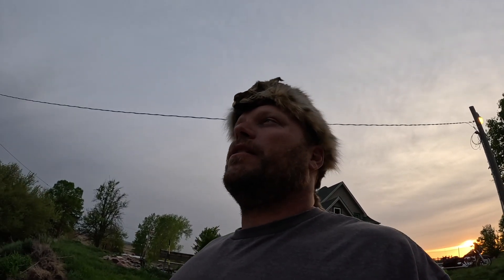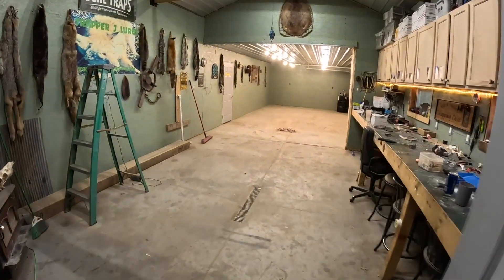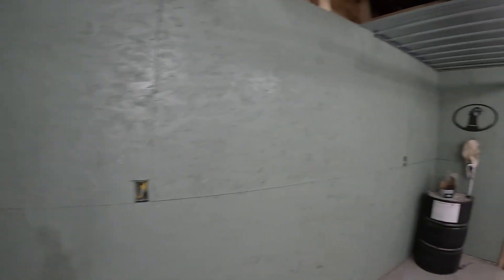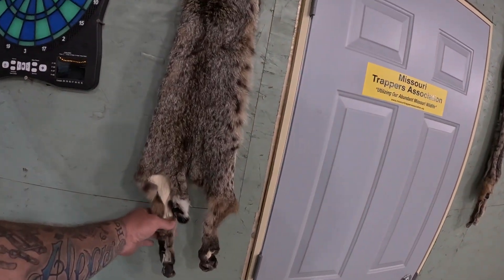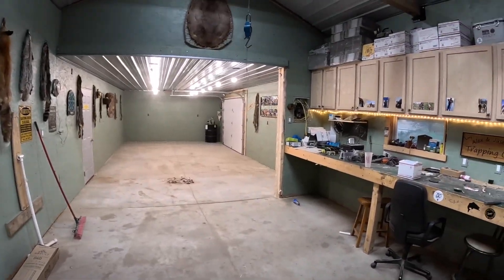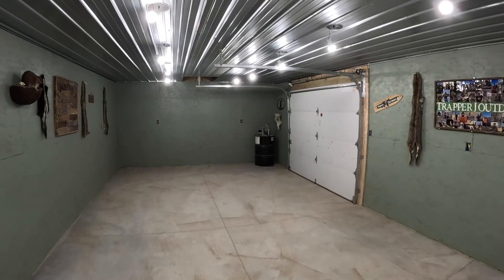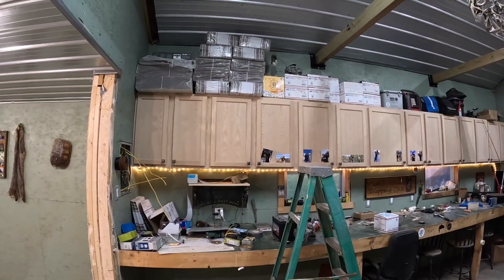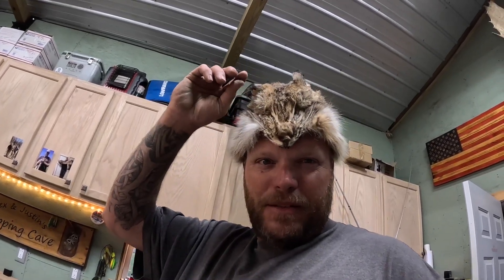fur shed update I can't finish it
GET MY LURES AND BAITS TRAPPERJLURES.COM

MAILING ADDRESS
TRAPPER J